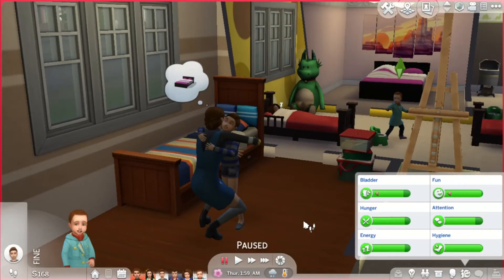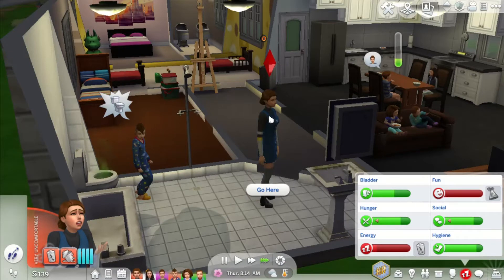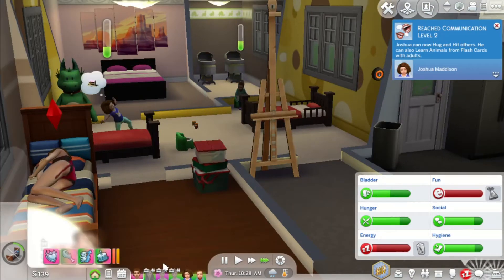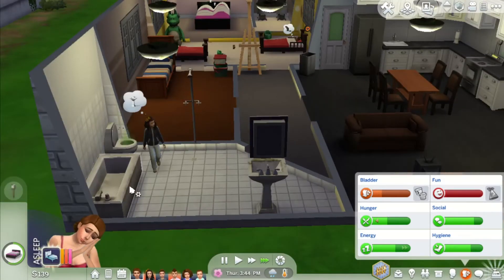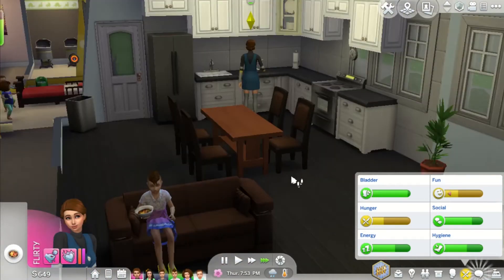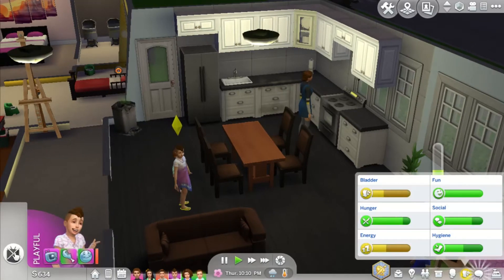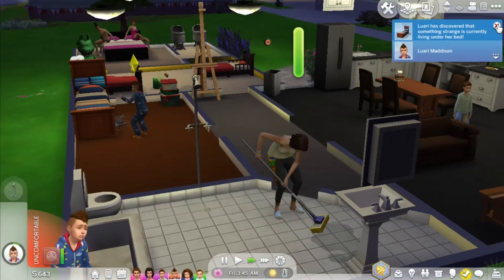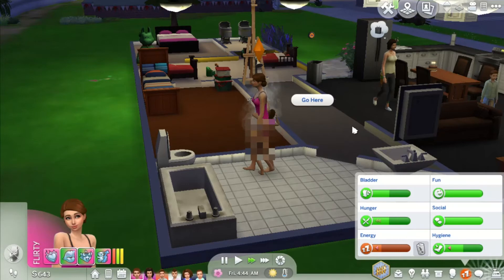SIMS4|| 100 BABY CHALLENGE: Fay finds a toy boy!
100 Baby Challenge every friday!

Meet Fay Maddison! she's quirky, smart and very independent.
from a wealthy home, her parents did not show her any affection, this is why Fay has now become the matriarch of 100 baby challenge!

Fay scouts out her next target, a newly young adult Karl. Unknowingly she falls for him, maybe there is a future.
Could this be the man she wants to marry when she is an elder?